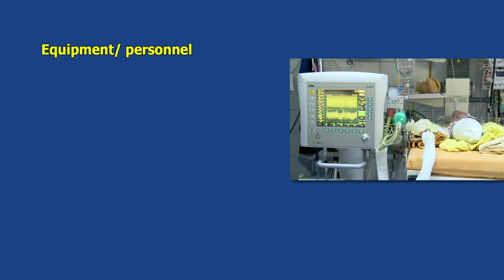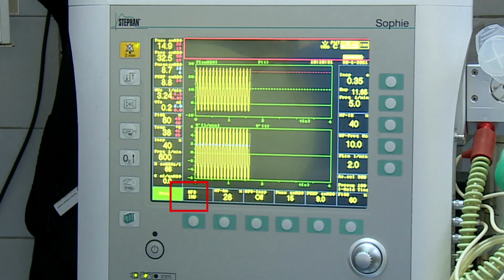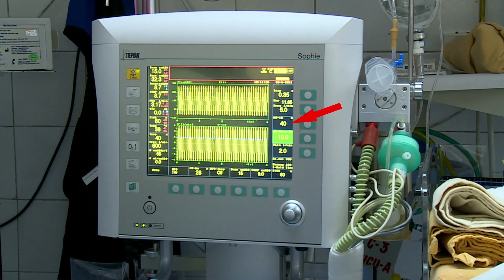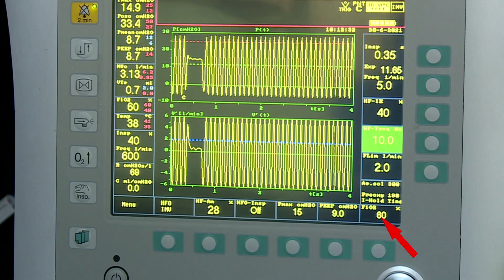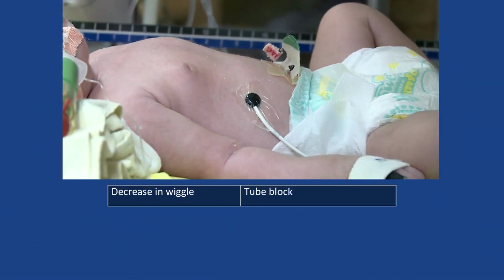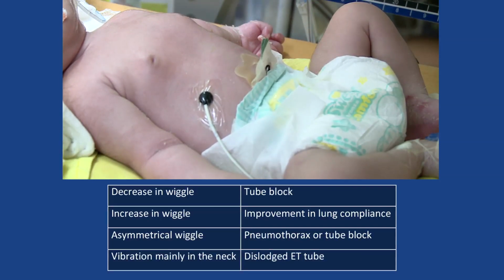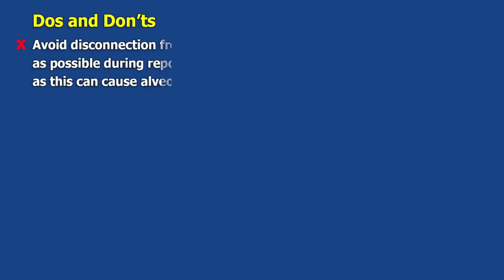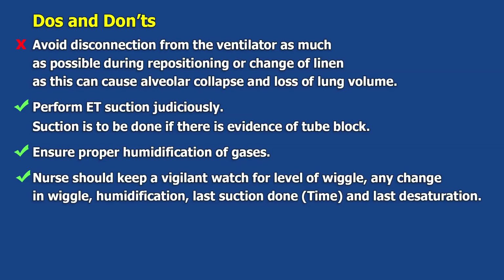Care of infants on high frequency ventilation